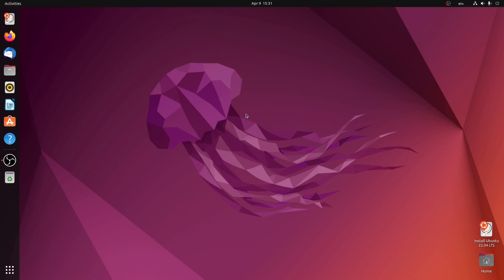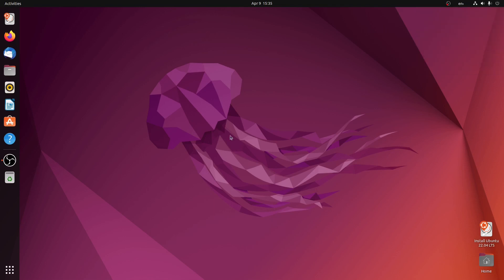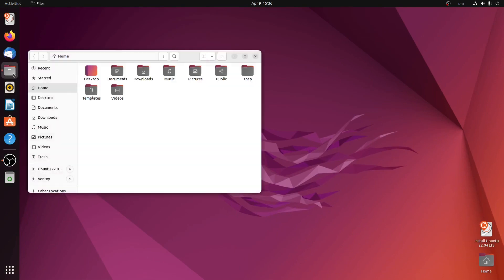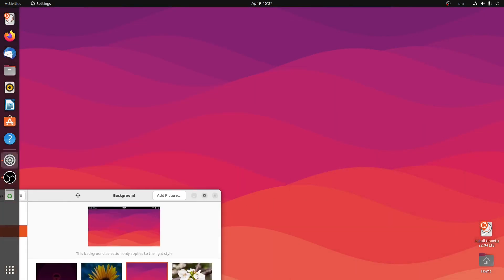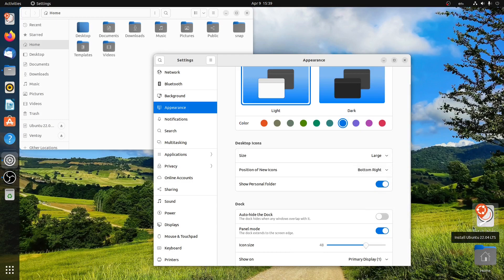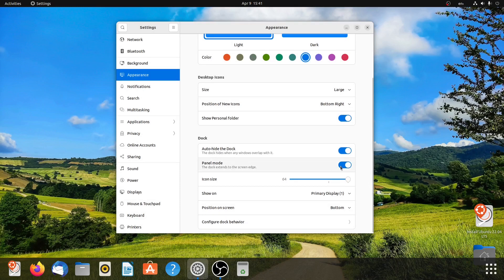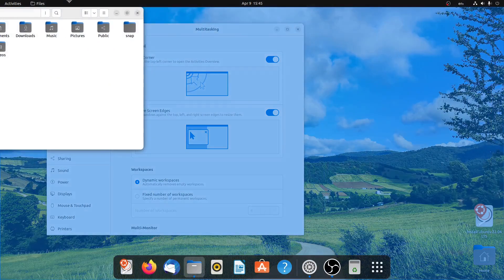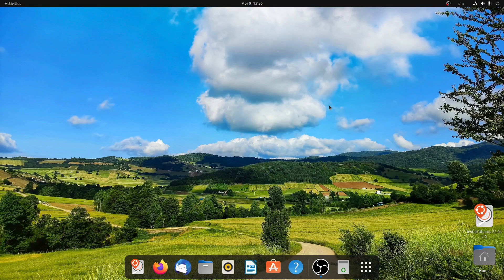Ubuntu 22.04 LTS Jammy Jellyfish Beta Review | New Features, Dark Mode & Multitasking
Hello Everyone,
In this video, I have reviewed the Ubuntu 22.04 LTS Jammy Jellyfish Beta version. The final version will be released on April 21, 2022.